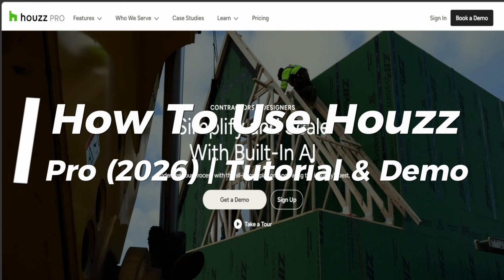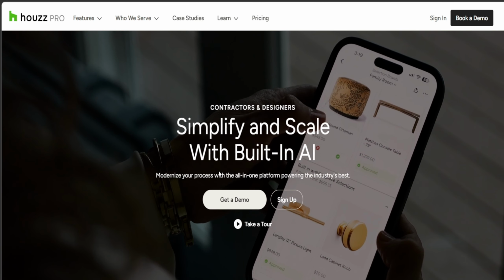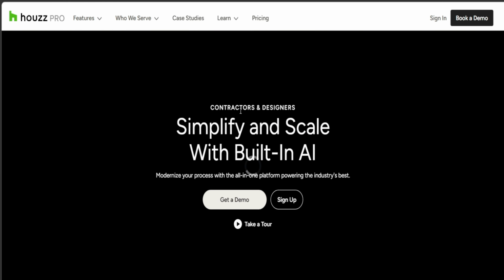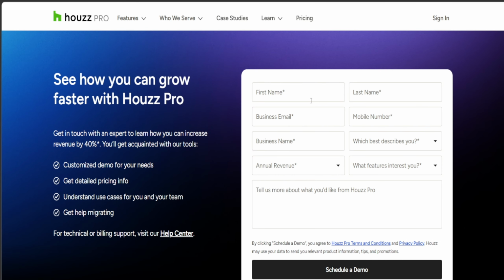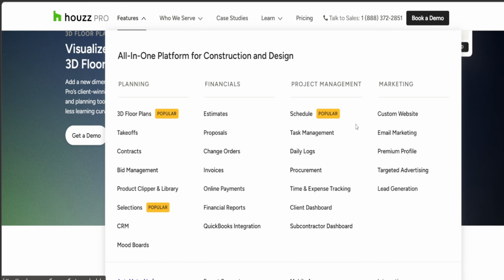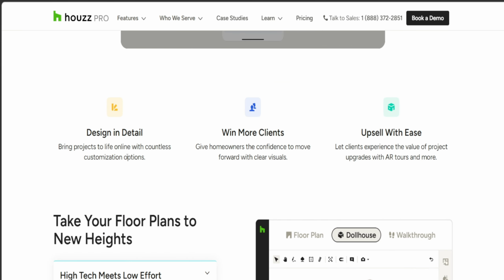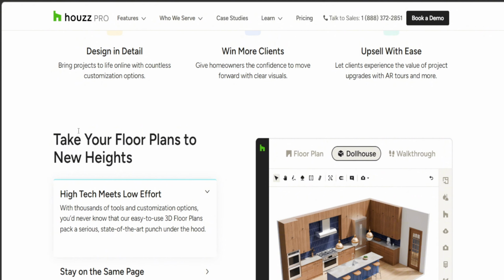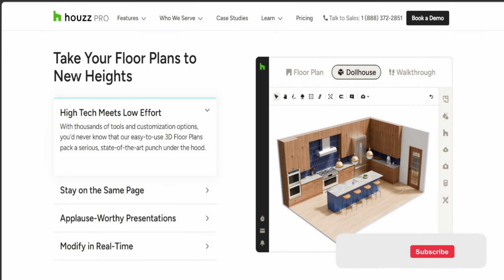How To Use Houzz Pro (2026) | Tutorial & Demo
In this video I show you How To Use Houzz Pro (2026) | Tutorial & Demo.